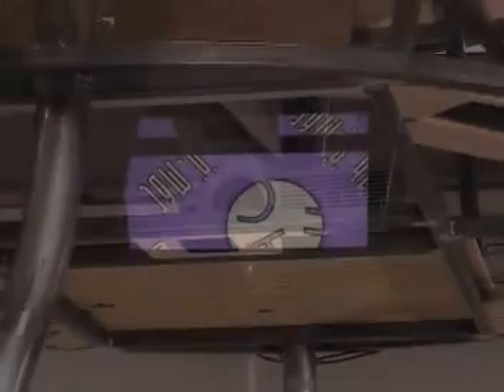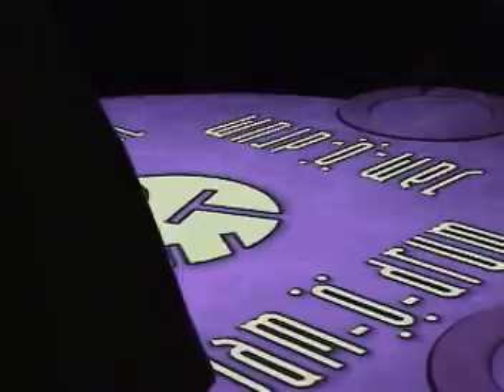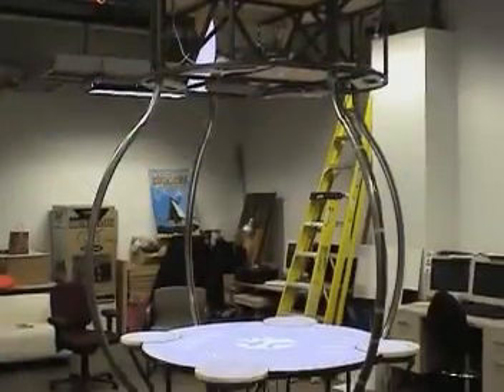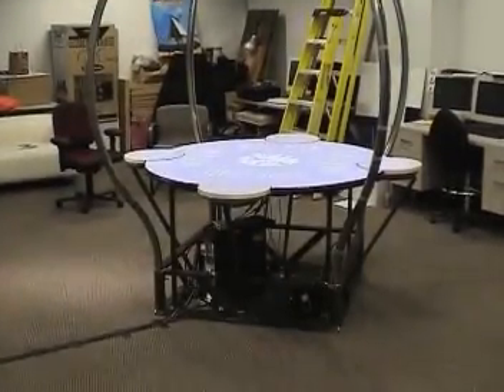jamodrum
The Jam-O-Drum project began in July 1998 at Interval Research to explore new ways for people to make music collaboratively. Inspired by experiences of communal music making in non-western cultures, Tina Blaine led a creative team in the development of an interactive drumming table known as the "Jam-O-Drum". This device allows groups of people with or without previous musical knowledge to have shared audiovisual experiences by integrating interactive music elements via MIDI with real-time video and computer graphics projections in a collaborative environment. Exploring this medium as a way to achieve community music making experiences and to encourage spontaneous, unselfconscious behavior has been a focus of her work.